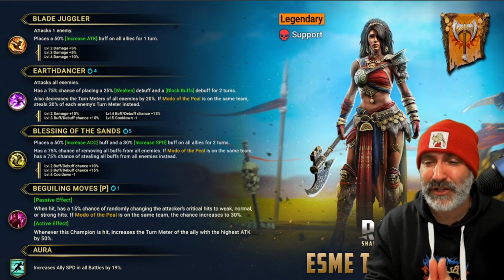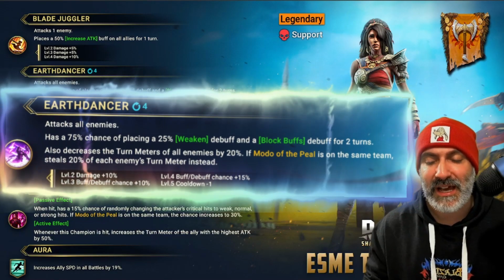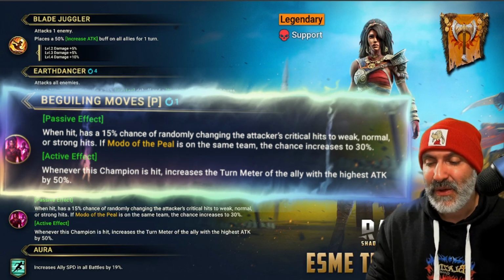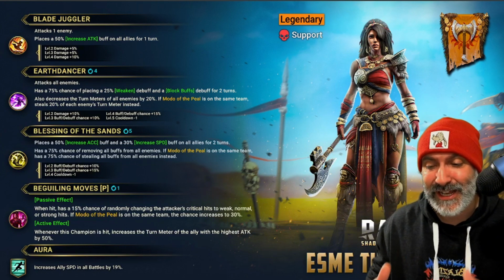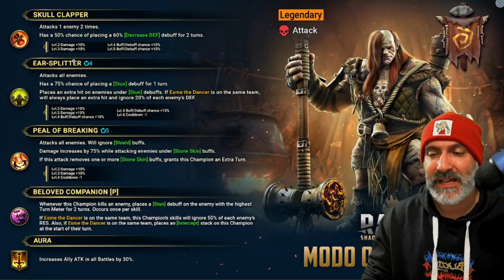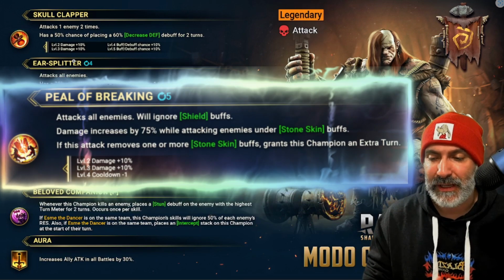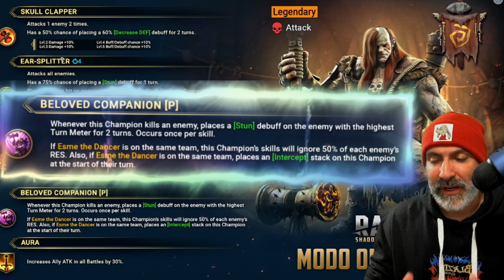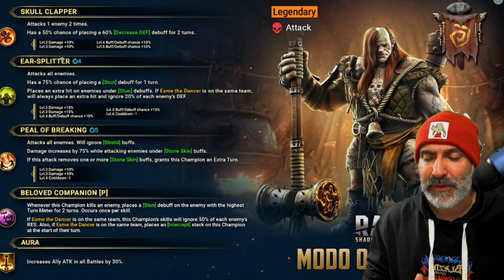Guaranteed Legendary? & Must-Have Valentine's Fusion!!! Raid Shadow Legends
Hey everyone! Welcome back to the channel. In today's video, we're diving into the latest buzz around Raid Shadow Legends. We'll break down the new fusion event and the guaranteed Legendary champion, exploring their skill sets and potential uses. Are they worth your effort? And which accounts will gain the most from them?

For More Information on Both Free & Paid Account Takeovers JOIN Discord

00:00 Introduction
00:42 New Fusion Kit Breakdown
05:33 Guaranteed Legendary Kit Breakdown
10:34 Account Lvl Use
12:18 Suggested Kit Changes